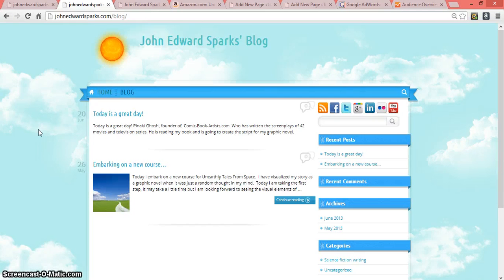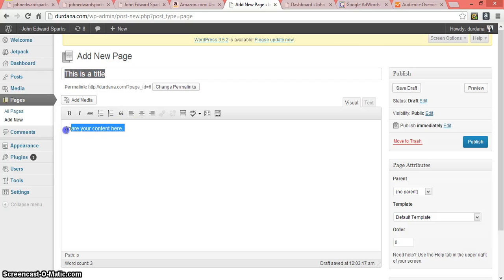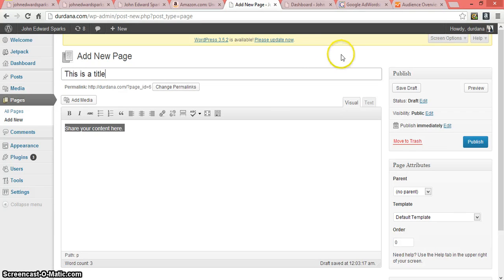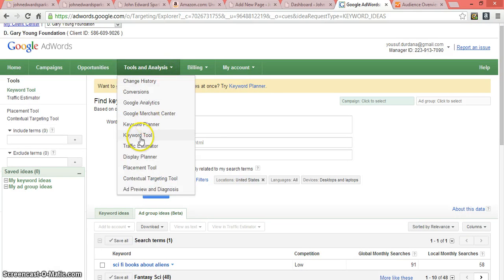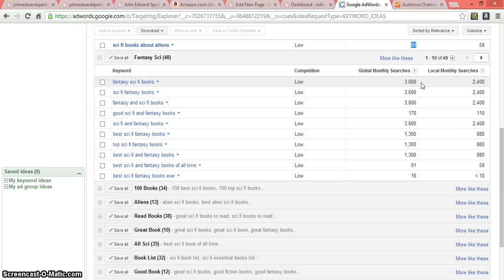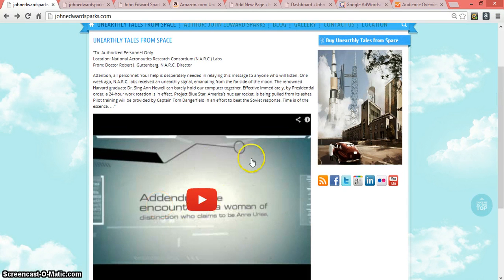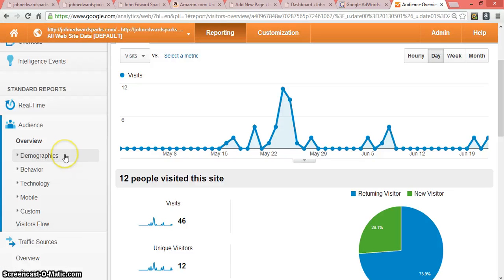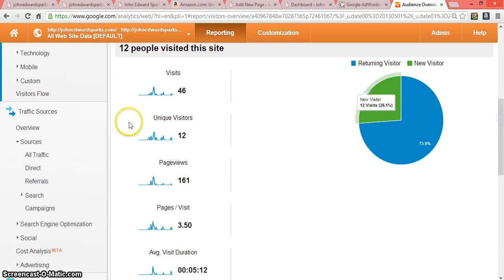How to Use Website/Blog as an Author For Marketing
Are you a published author and perplexed about how to use a website and/or blog? Don't know how it can help with marketing your books?